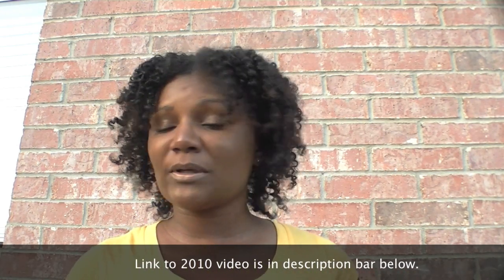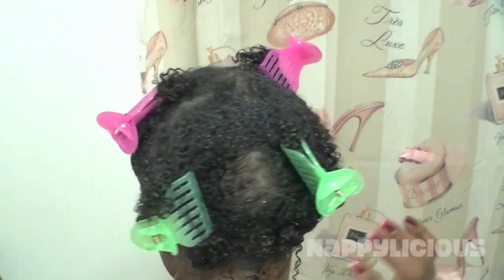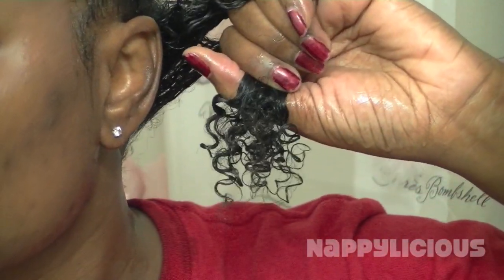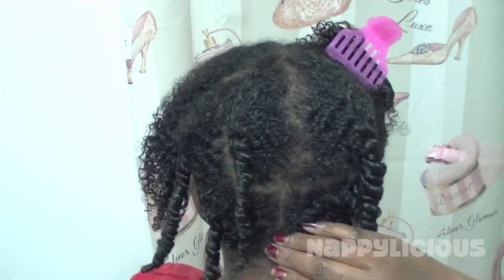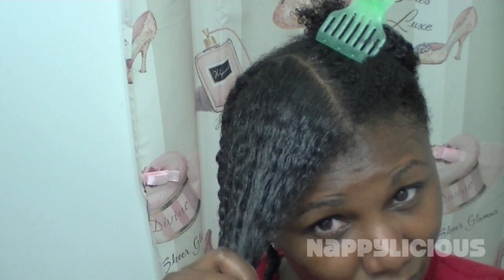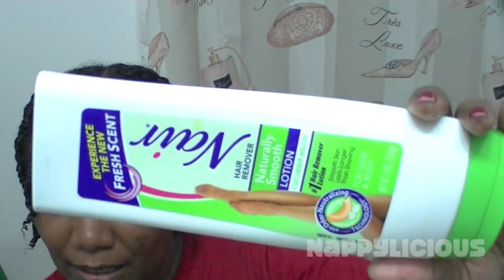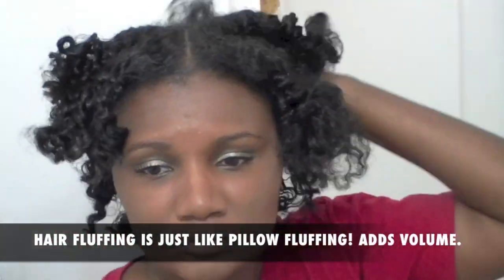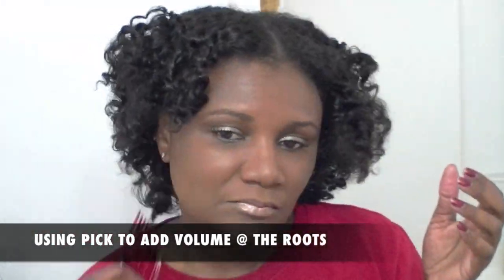Nappylicious Vaseline Twist Out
I decided to revisit using Vaseline on natural hair. Back in 2010, I posted a video showing the results of using Vaseline on my natural hair. The video created a spark and earned me an invitation to the now defunct YouTube Individual Video Partnership Program.

Background info on the IVP Program
(The IVP was when a video from your collection was "popular" and YouTube sent an invite to put ads on that video only. Nowadays, just about everyone is a YouTube Partner and earns money from their videos as long as they play fairly and don't have copyright infringements. )

The video generated lots of conversations and still does. Many people chimed in about their usage of grease and water on their natural hair or how someone they knew used it with great success.

The I Love My Hair tshirt was purchased from a vendor in Harlem, New York at 125th and Malcolm X Boulevard.